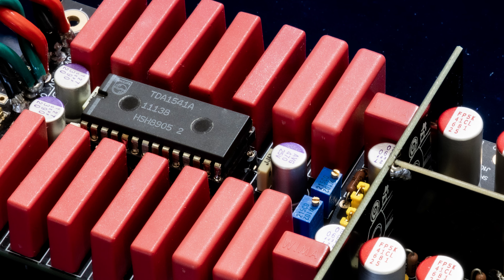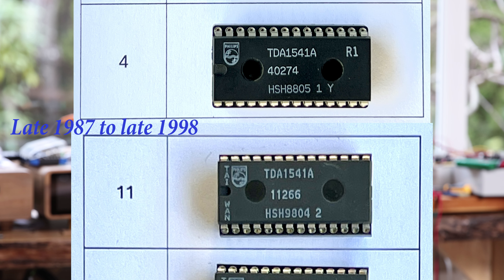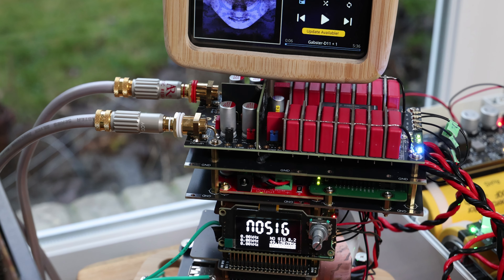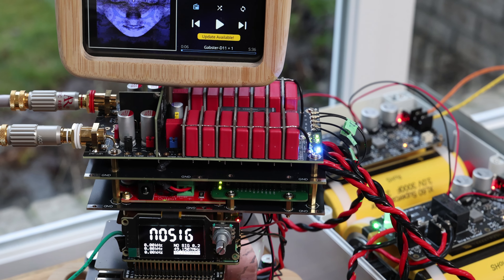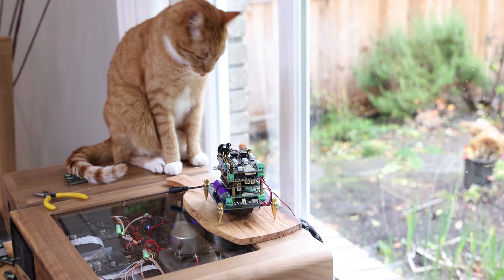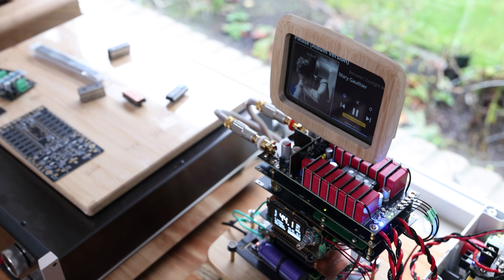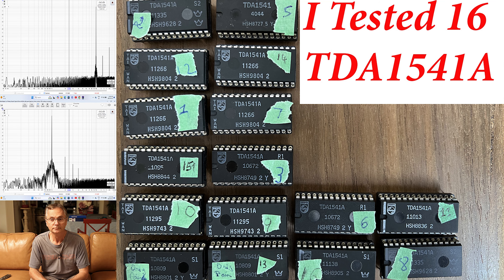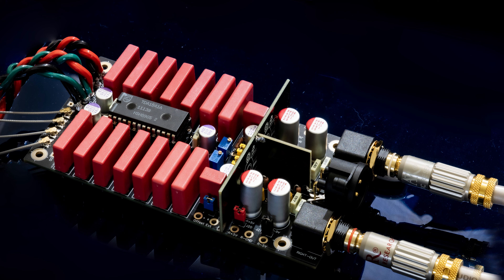Finding the Perfect TDA1541A DAC Chip: Tips and Insights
Discover essential tips and insights for sourcing a high-quality TDA1541A DAC chip. Learn how to identify genuine chips, avoid counterfeits, and ensure optimal performance for your DIY audio projects or vintage DAC restoration.

Where can I buy the Gabster TD1 Dac Kit and TDA1541A Chips ?

Great sites for researching These guys did a enormous contribution to the DIY community.